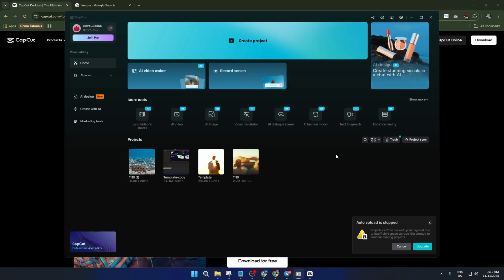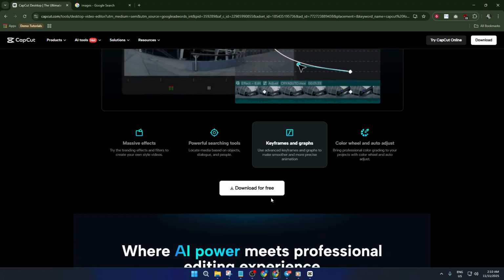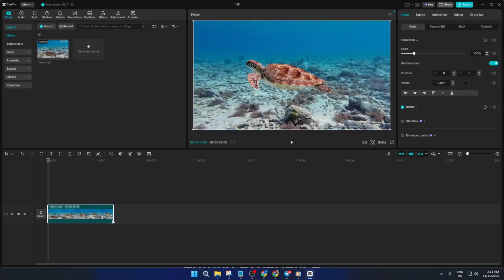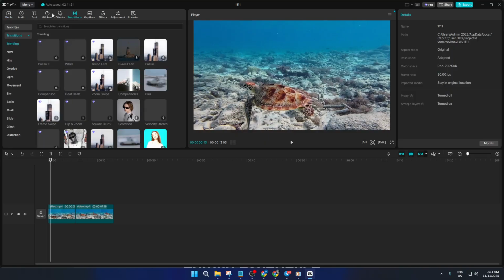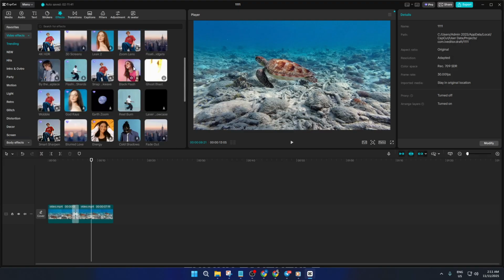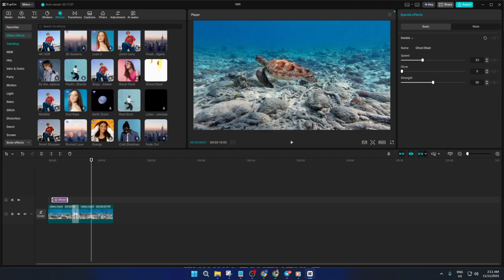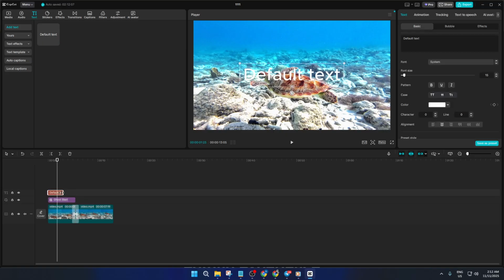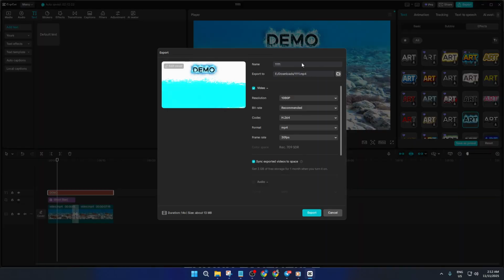How to use CapCut (Quick Fix)(Updated 2026)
Learn how to use CapCut in this step-by-step tutorial, perfect for beginners and advanced editors alike! CapCut is a powerful, free video editing app available for iOS, Android, and Desktop. In this guide, we’ll cover everything from basic editing to advanced features, ensuring you can create stunning videos with ease.

Supported Platforms: CapCut Mobile (iOS/Android), CapCut Desktop/Web.

Become a video editing pro with CapCut today!